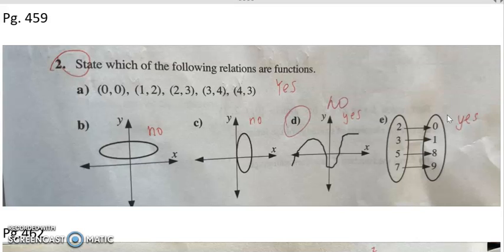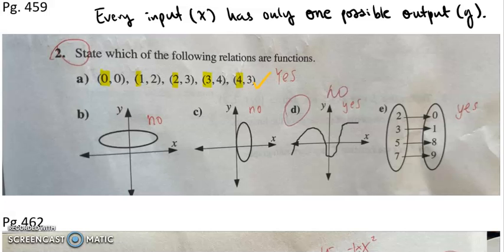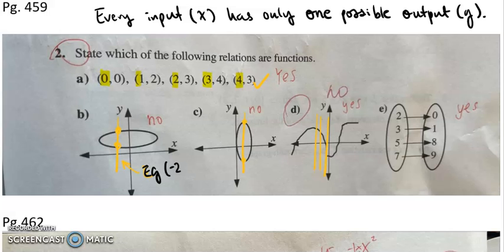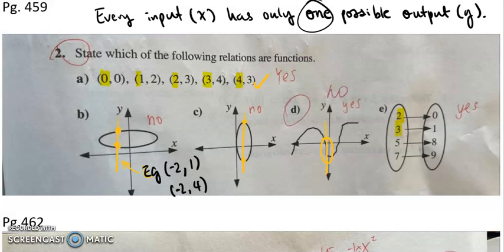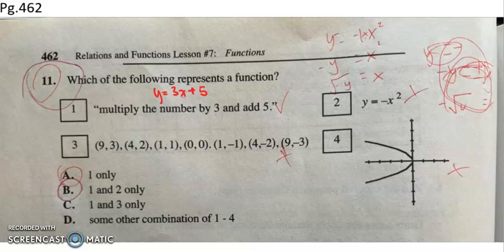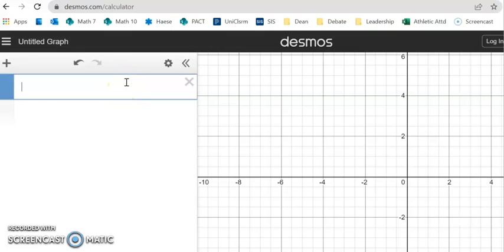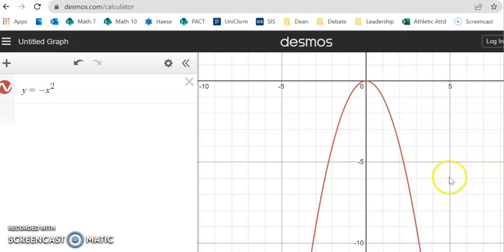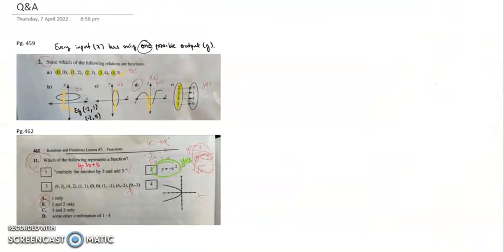Math 10 Lesson 7.7 HW questions 4 and 11